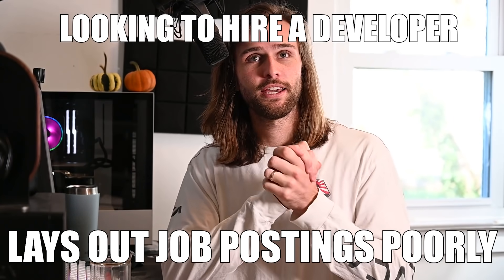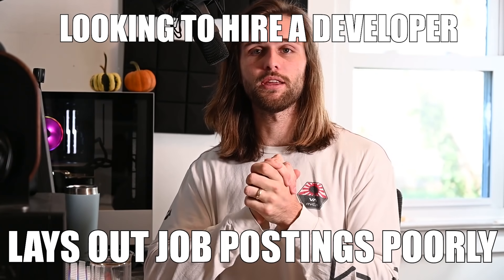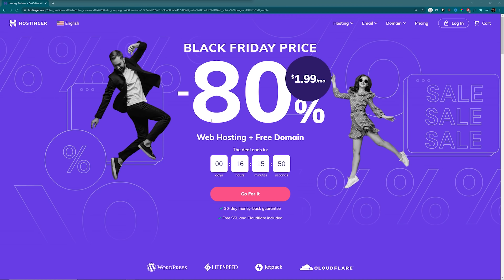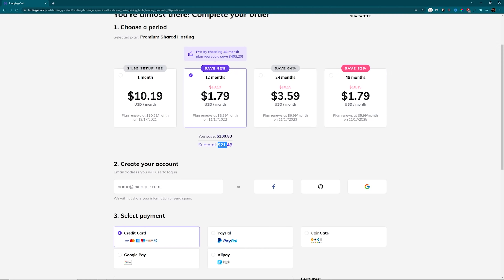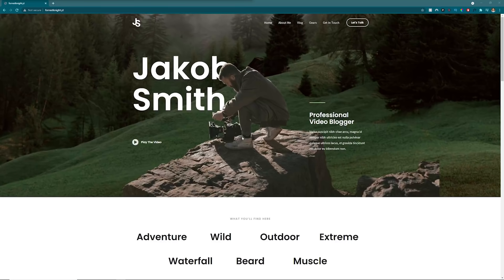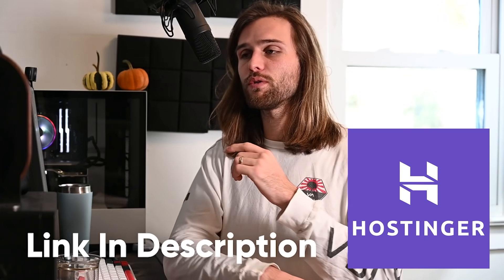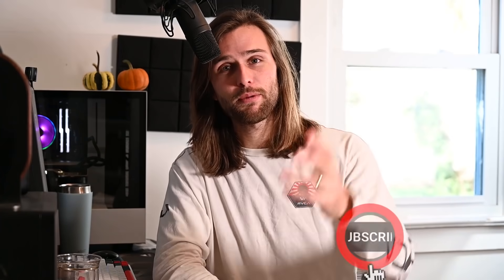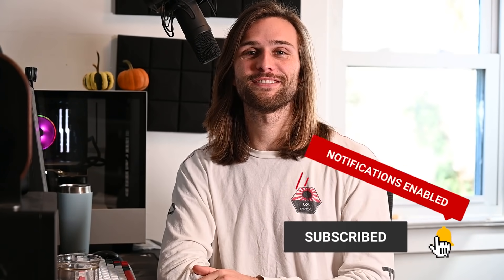How to ACTUALLY Get an Entry Level Programming Job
We just talked about how to prepare for a developer job interview, and how to handle the rejection that may come with it, but we didn't talk about how to get to that job interview - the skills it takes, the prep, and how most entry level programmer job listings are poorly written, so you should just ignore most of the job "requirements" listed.